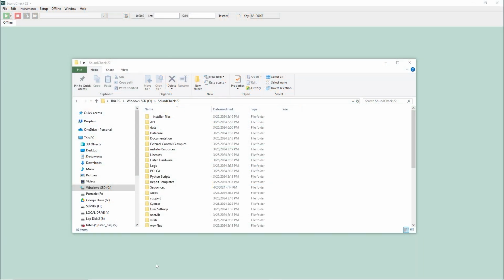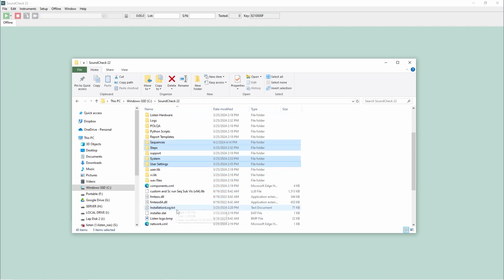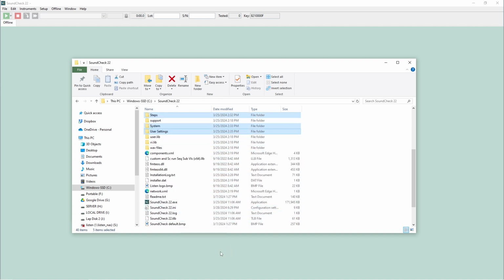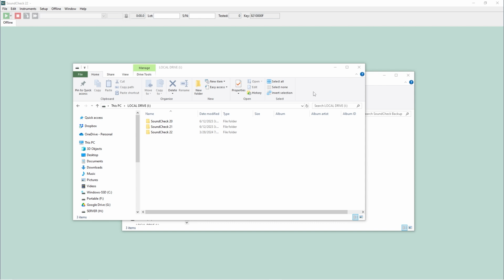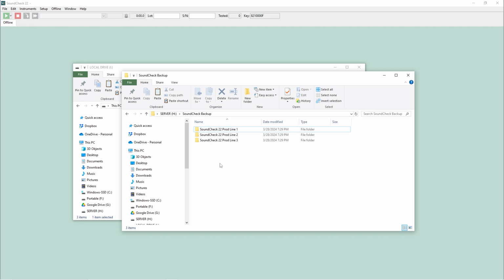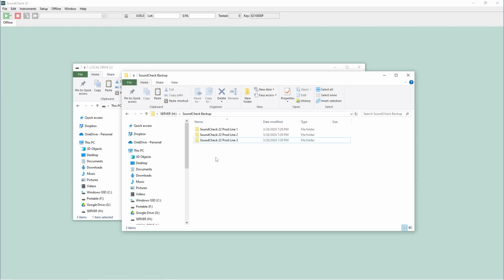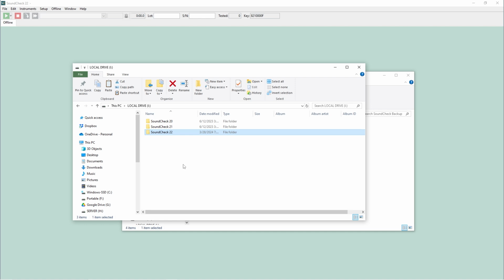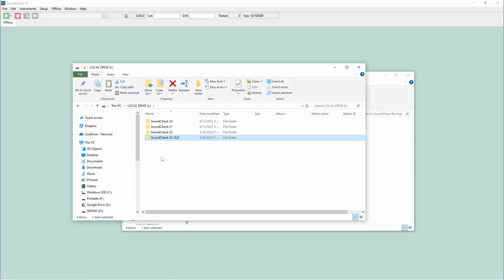Backing Up Important SoundCheck Settings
It's incredibly important to regularly backup your SoundCheck folders! In this video, we’ll walk you through best practices for backing up your folders, ensuring your sequences, data, and settings are safe before updates or upgrades.